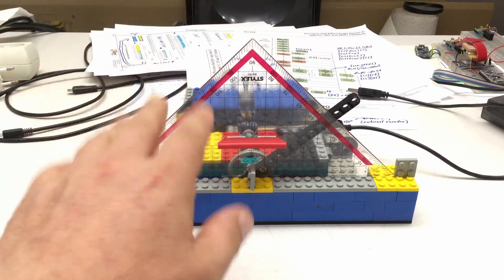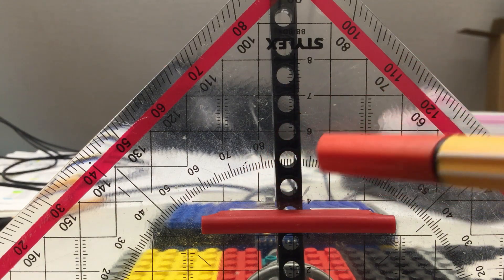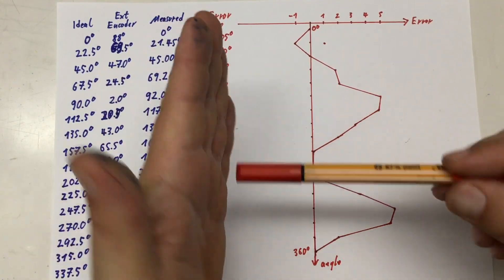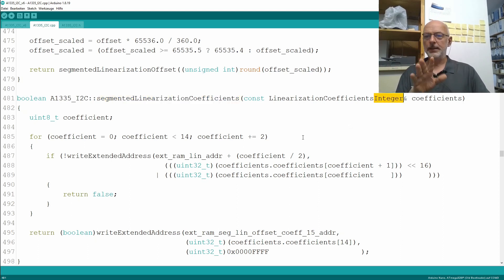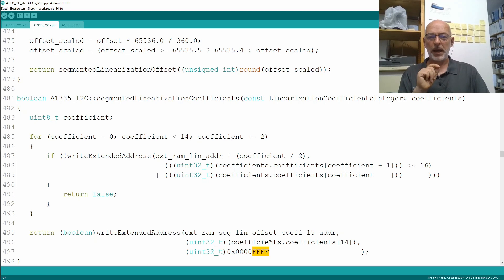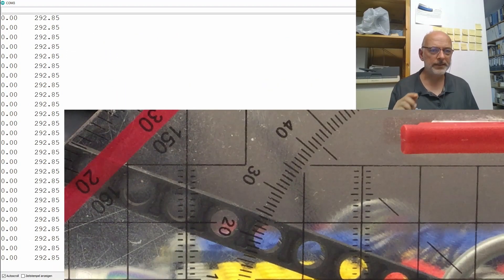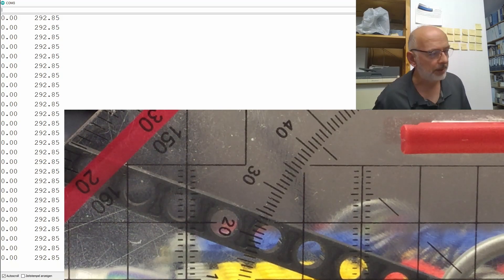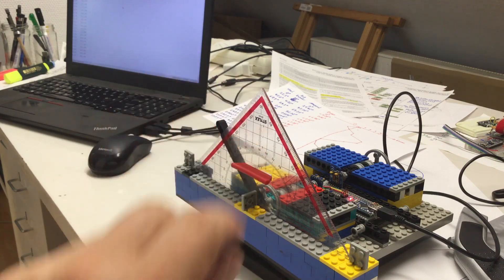Allegro A1335 Hall Effect Angle Sensor, I2C and Arduino – The Details (8)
Covering error measurement and code for segmented linearization …
↓↓↓ Complete description, time index and links below ↓↓↓

In part seven we looked at the theory of the harmonic and segmented linearization, respectively, error correction, the A1335 is capable of. Now it’s time to actually make use of the A1335’s segmented linearization.

But before we can do that, we first have to measure the error we want to correct using an external angle decoder. Then we extend our library, so we can upload our linearization coefficients to the A1335. Finally we test the whole thing.

00:00 Intro – picking up where we left off last time
01:06 Error measurements – with external angle encoder
04:17 Segmented linearization code – writing 15 values to RAM
10:21 Test sketch – writing the measured values to the A1335
11:47 Test results – errors down to less than a degree
14:03 Wrap-up – enough about the A1335 for now, bye